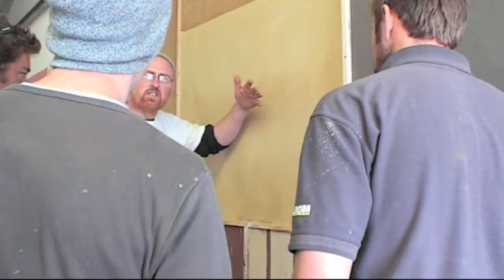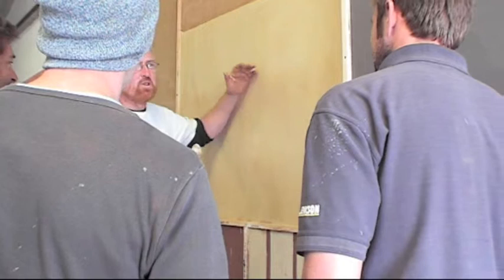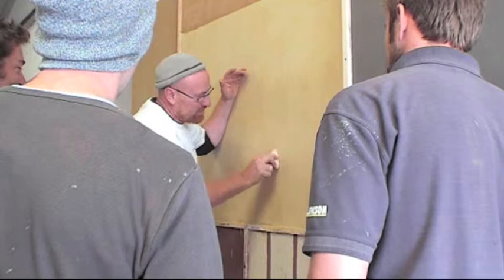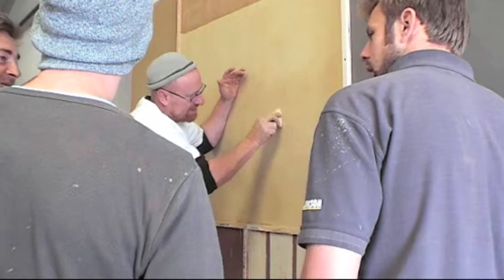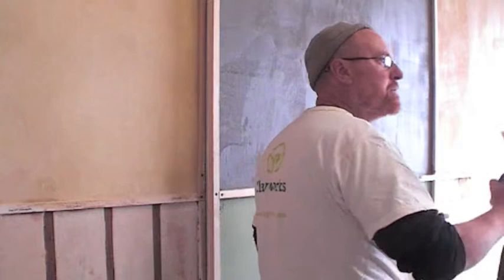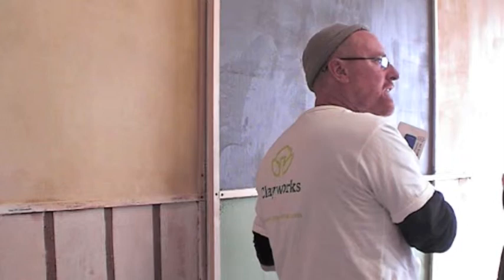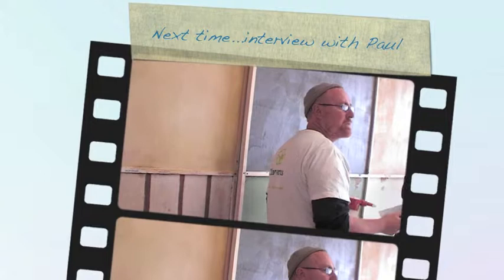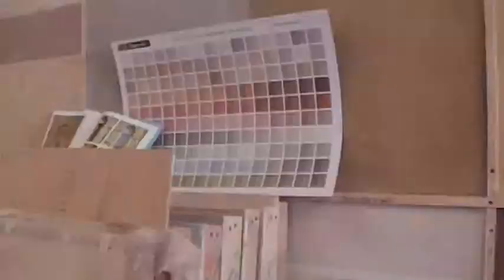Clayworks acquaint day